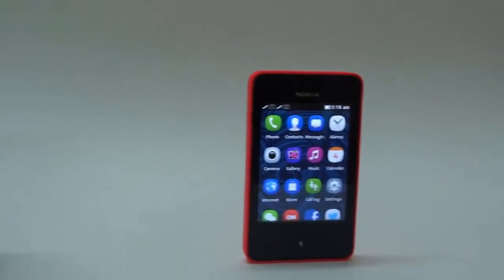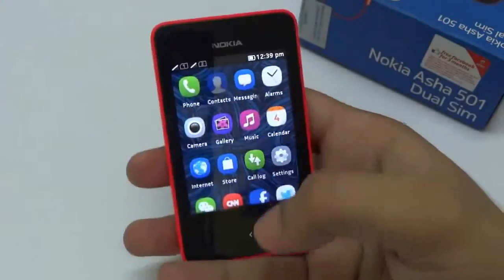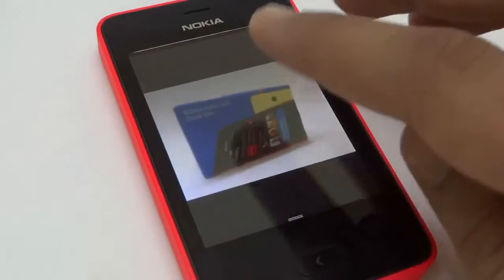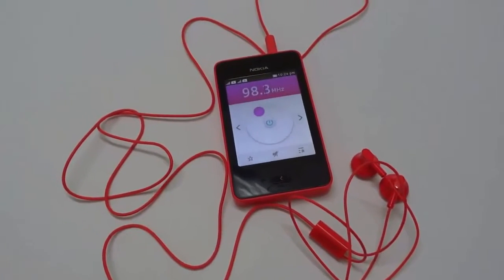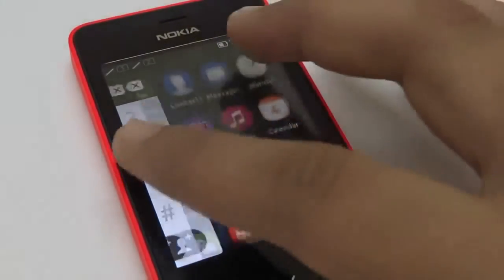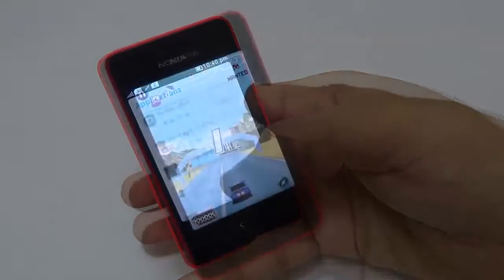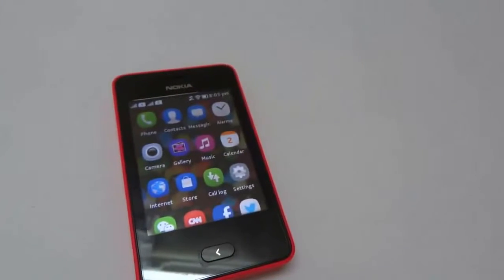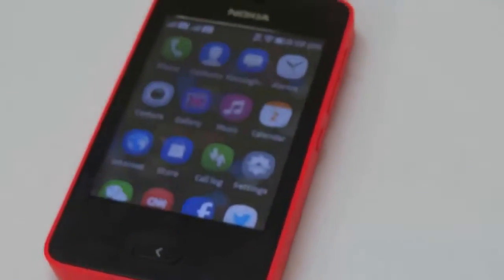Nokia Asha 501 metro pcs